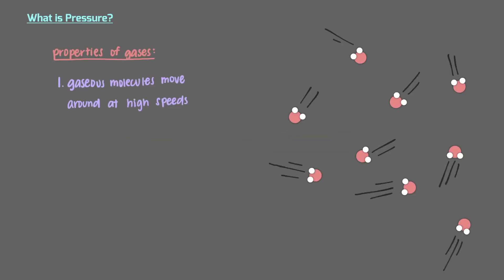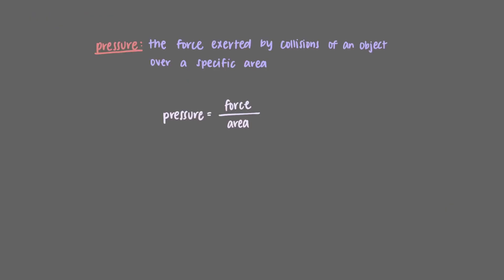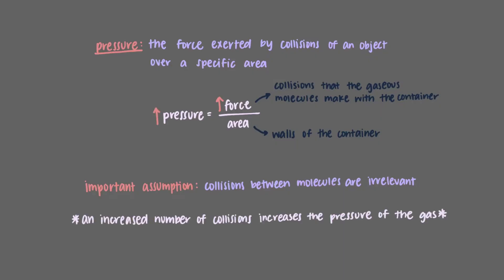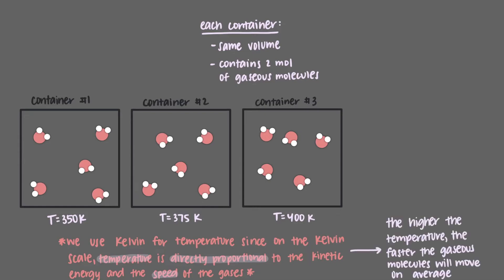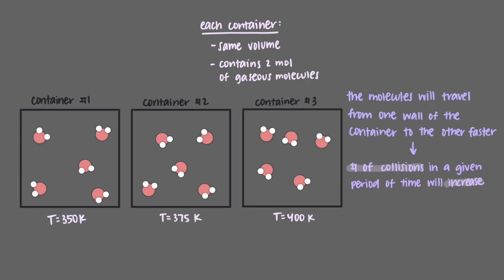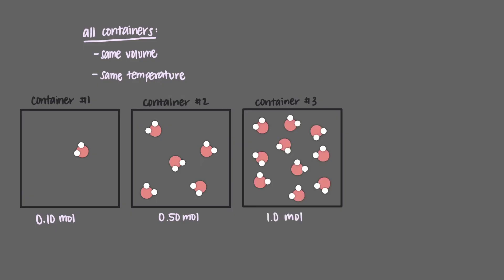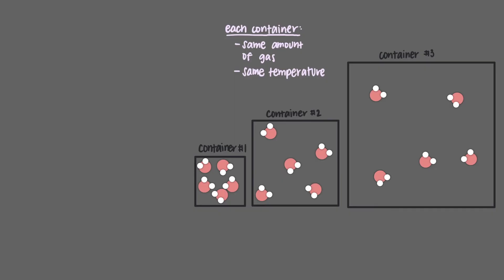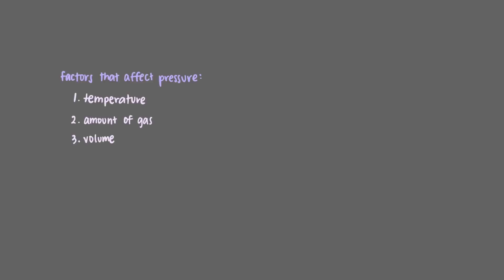Pressure of gases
What is pressure? How do factors like temperature, volume, and the amount of gas affect the pressure of a gas?

Video author: Nadja Jacimovic
Narrator: Nadja Jacimovic
Project director: Binyomin Abrams